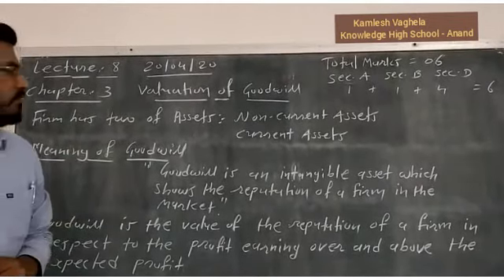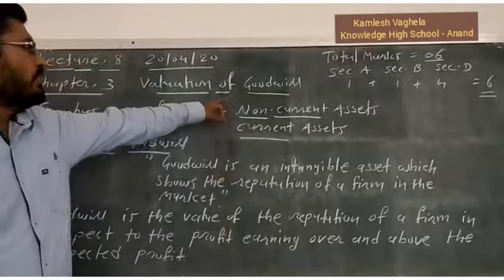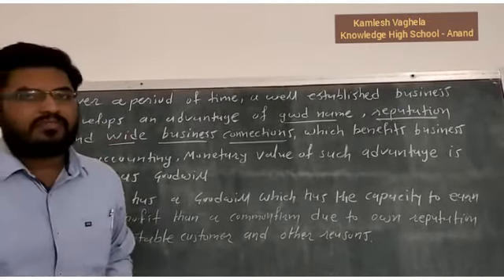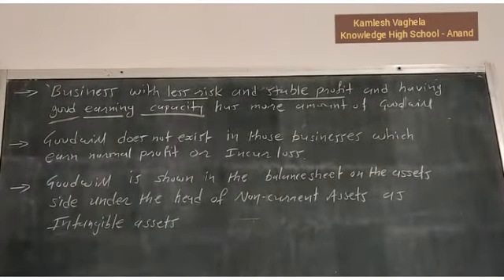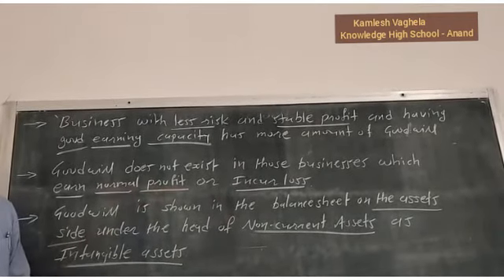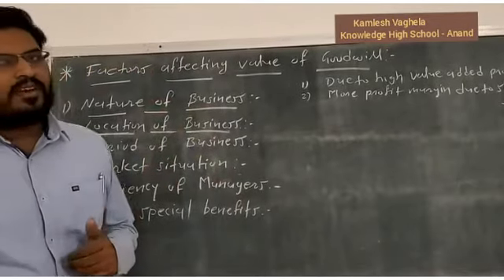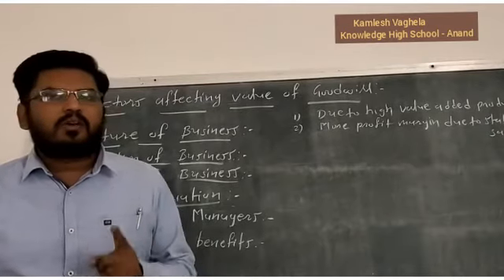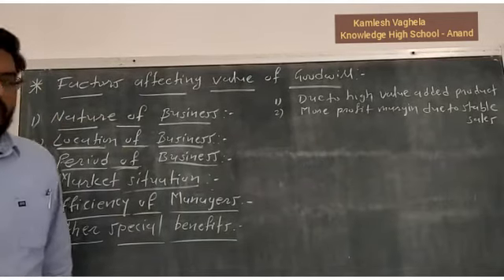Class12.Com. A/c Ch-3 Valuation of Goodwill Meaning and Factors affecting value of goodwill.Eng.med